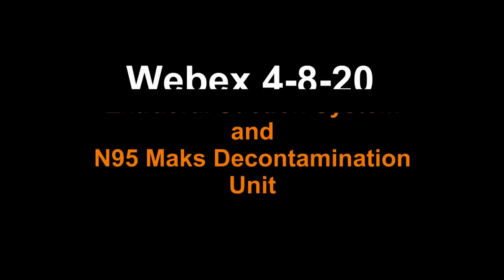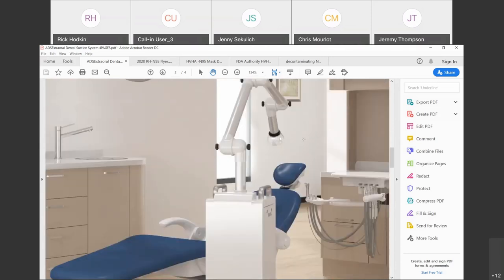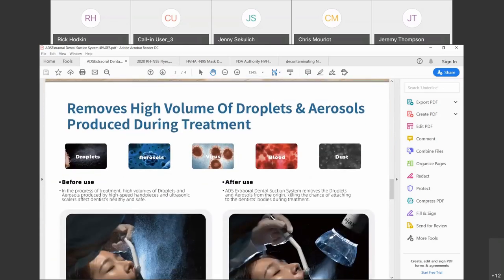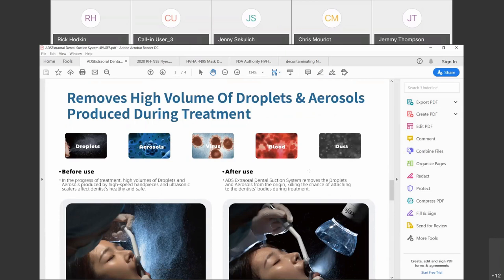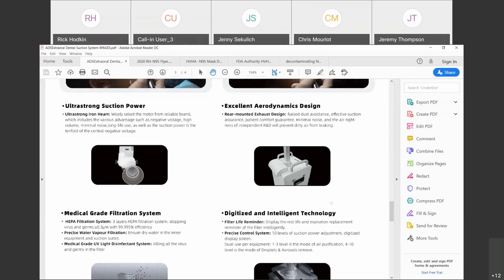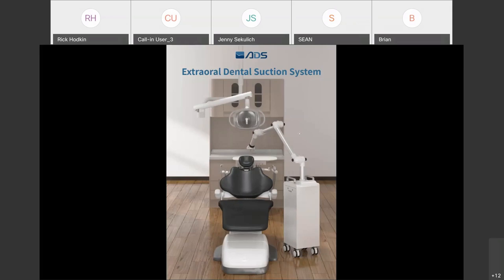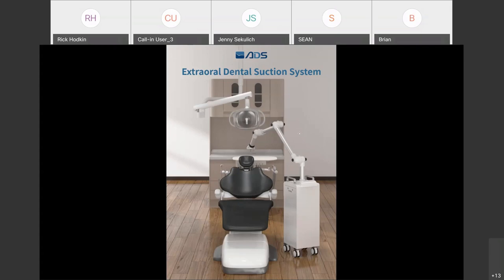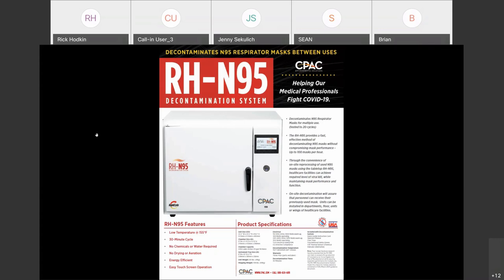Extraoral Suction System and N95 Mask Decontamination Unit Introduction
This is a recording of a Patterson Dental Webex held on 4-8-20. It is an introduction to The  Extraoral Suction System and N95 Mask Decontamination Unit to help combat COVID-19 in the Dental Practice.